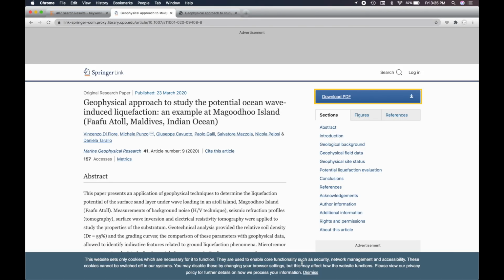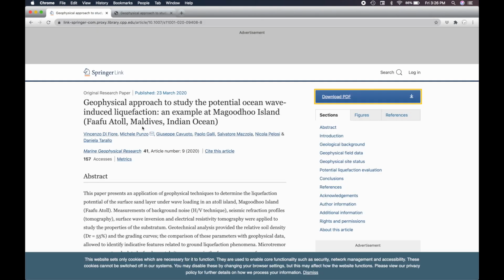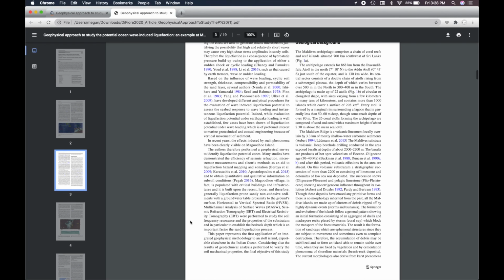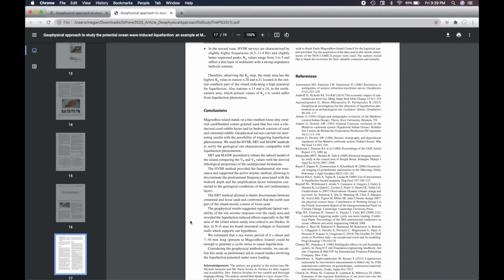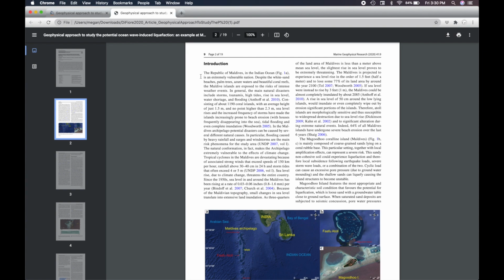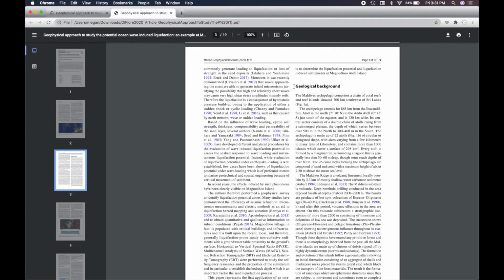Efficiently Read Scholarly Articles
Today I share with you my method to efficiently read scholarly articles and achieve the best understanding! This method can be applied to scholarly articles in any field.

In this video, I refer to "Geophysical approach to study the potential ocean wave‑induced liquefaction: an example at Magoodhoo Island (Faafu Atoll, Maldives, Indian Ocean)" by Di Fiore et al. (2020).

See 06:14 for a quick summary of this method.